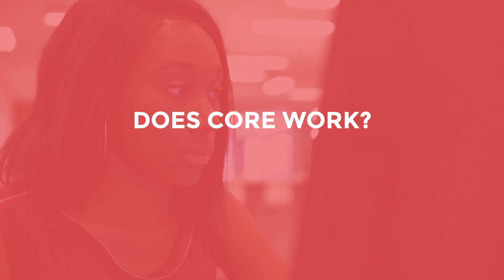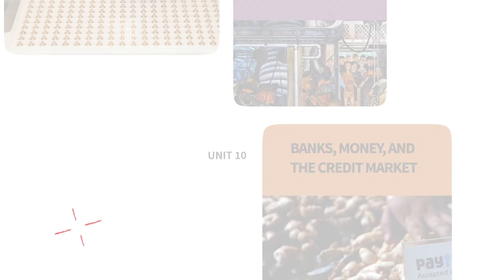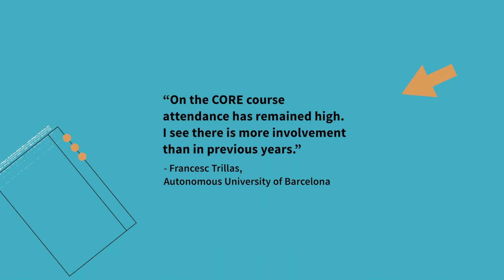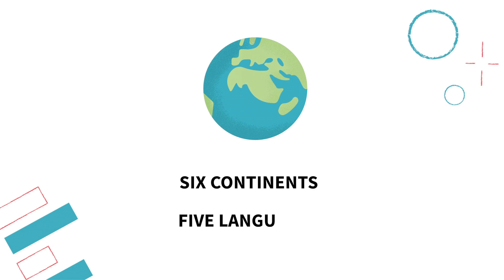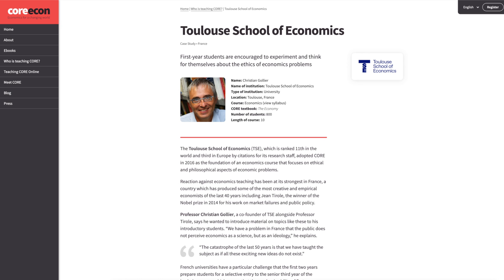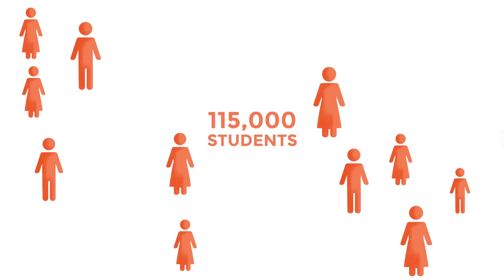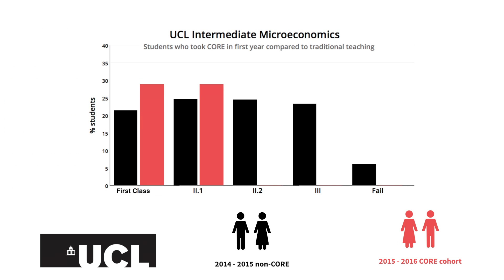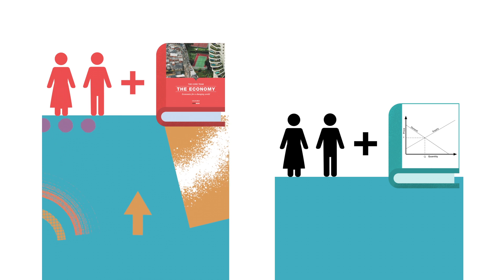Does CORE work?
Professor Margaret Stevens (University of Oxford) presents reasons and evidence that CORE enhances students' learning. Explore CORE's freely available textbooks and resources